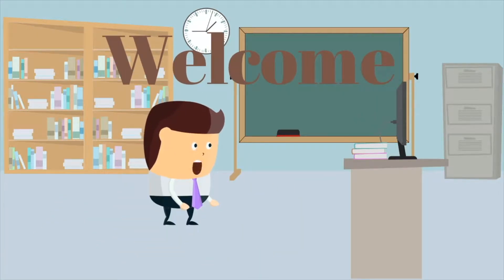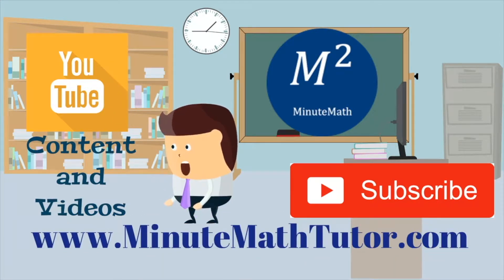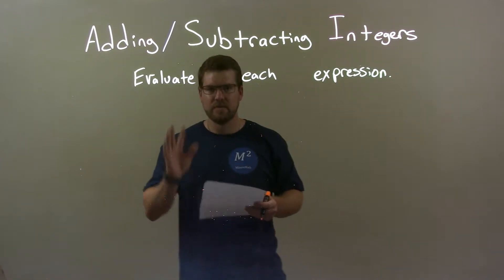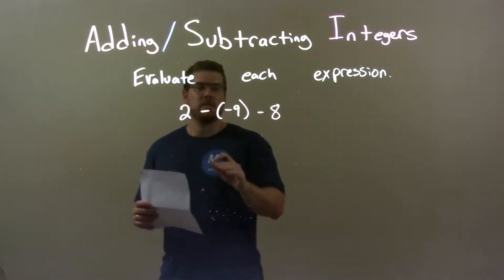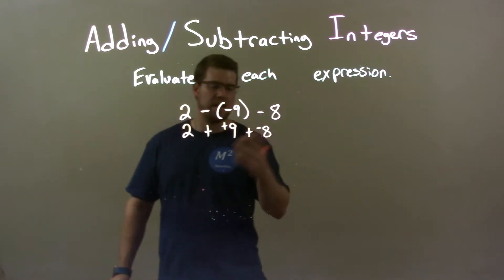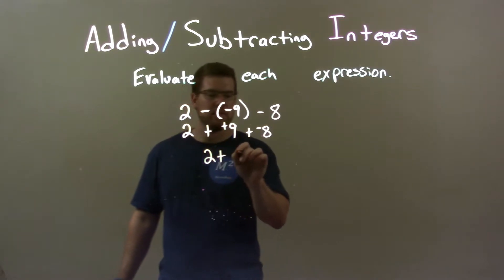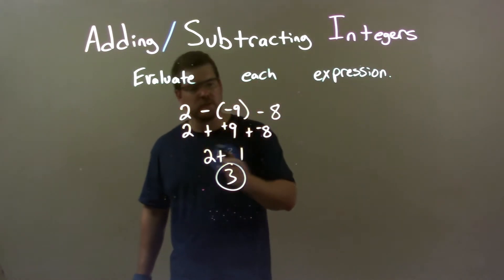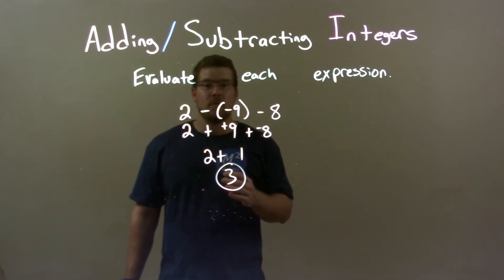Evaluate 2-(-9)-8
A math video lesson on Adding and Subtracting Integers. This video evaluates 2-(-9)-8